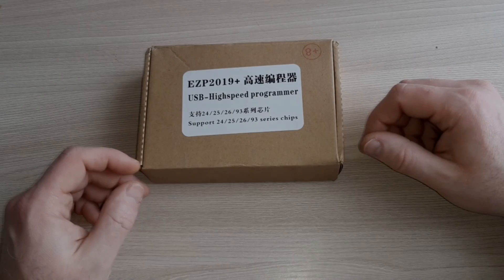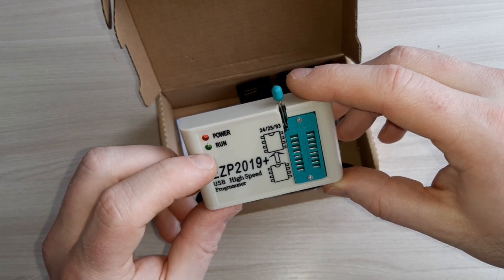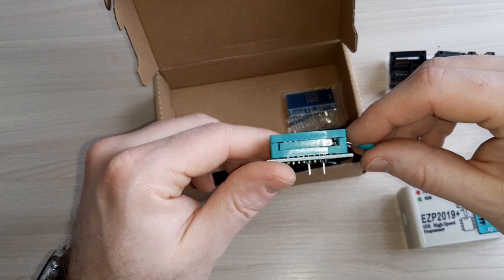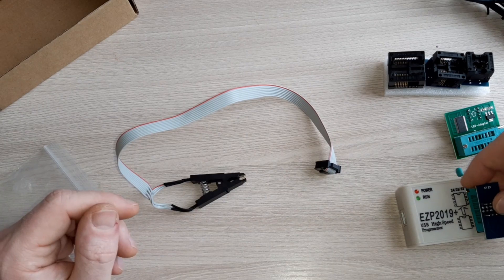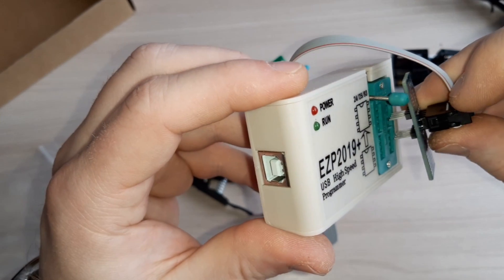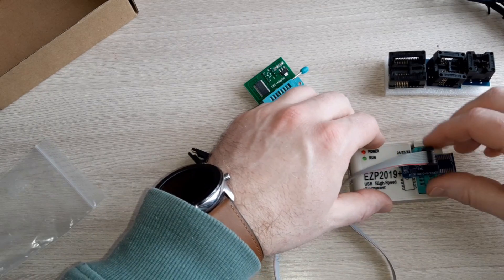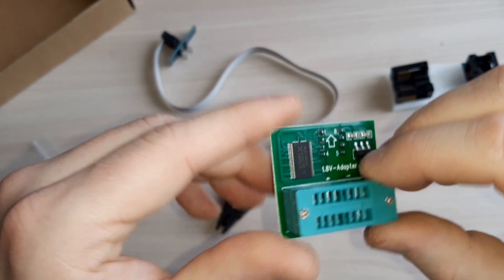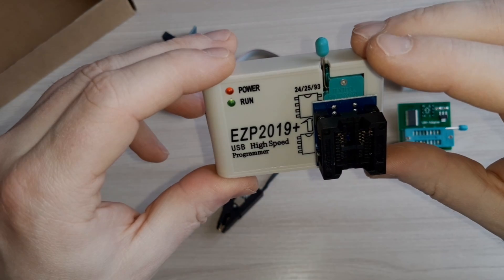EZP2019 Bios Programmer kit Unboxing 2021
Hello, today i have for you a unboxing video of EZP2019+ Bios chip programmer kit that i bought from aliexpress. Useful gadget for bios programming.